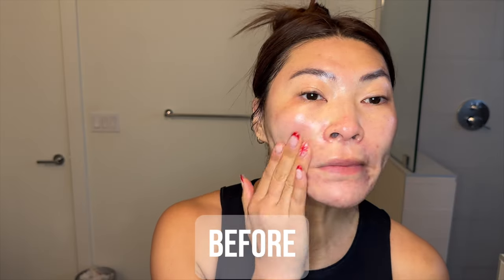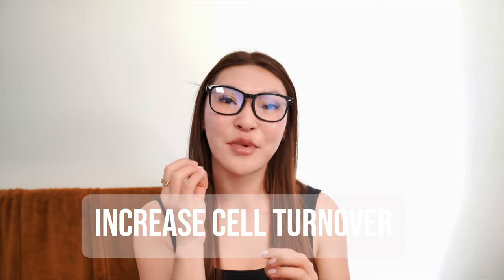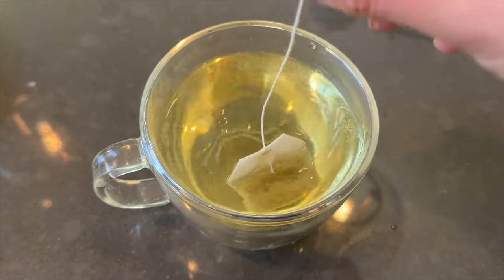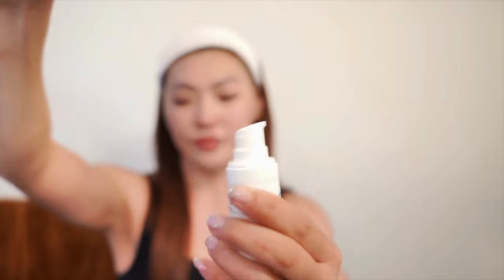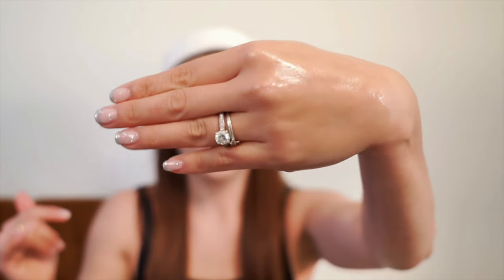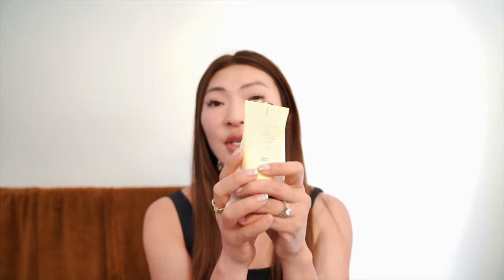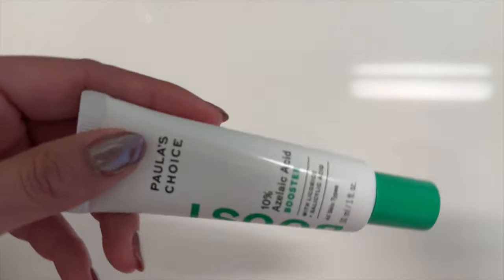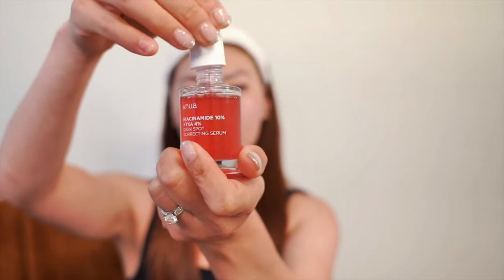Fade Dark Spots & Hyperpigmentation From Acne (2024)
How I faded  my dark spots and hyperpigmentation with these skincare tips. I’ll also share my favorite products and a simple skincare routine to get rid of dark spots and hyperpigmentation.

💁🏻‍♀️ I'm Christina, Nurse with doctorate degree, here with juicy 🍑 skincare education, tips and tricks to help you make informed decisions about your skincare and beauty! Korean skincare & K-Beauty fanatic, who likes to mix the best of both worlds to get the best skincare results.

Timestamps:
00:00 Intro
00:21 The One Mistake I Was Making
00:36 What Causes Dark Spots + Hyperpigmentation?
00:57 Most Effective Actives To Treat Dark Spots
01:26 My Favorite Dark Spot Serums
02:13 How to Reduce Inflammation When Breaking Out
02:48 How I Reduced Hormonal Acne
03:59 Increase Cell Turnover
05:03 Most Important Tip To Fade Dark Spots
06:37 How To Apply Korean Tone Up Sunscreen
07:31 Skincare Routine (AM & PM) Fade Dark Spots & Hyperpigmentation

OIL CLEANSERS

1. Anua Heartleaf Pore Control Cleansing Oil

TONERS

DARK SPOT SERUMS

Numbuzin No.5+ Vitamin Concentrated Serum

GLYCOLIC ACID

AZELAIC ACID

1. Paula's Choice 10% Azelaic Acid Booster

2. Peach Slices Azeliac Acid Serum

RETINOIDS

1. Differin Acne Treatment Gel (ADAPALENE)

2. CeraVe Retinol Serum

3. COSRX Retinol 0.1

MOISTURIZERS

1. IUNIK Centella Calming Gel Cream

2. numbuzin No.1 Purple Complex Moisture Balancing Soothing Cream

KOREAN TONE UP SUNSCREEN

Numbuzin No.3 Porcelain Tone Up Beige

PIMPLE PATCHES

1. COSRX Acne Pimple Patch

**This video is not sponsored and I also may have affiliate links to the mentioned products, which means every purchase made allows me to earn a small commission to keep my channel running :)